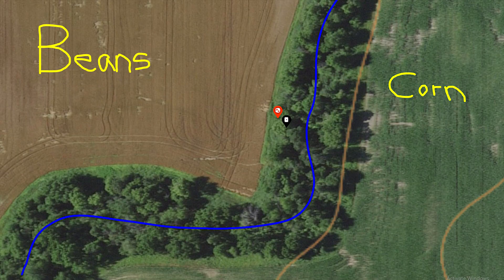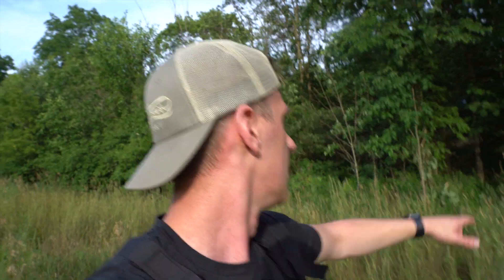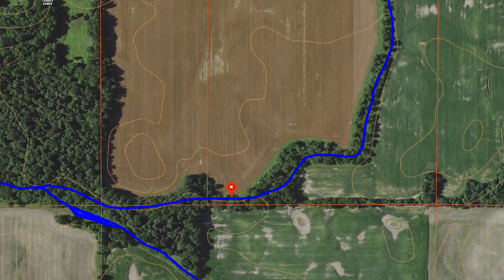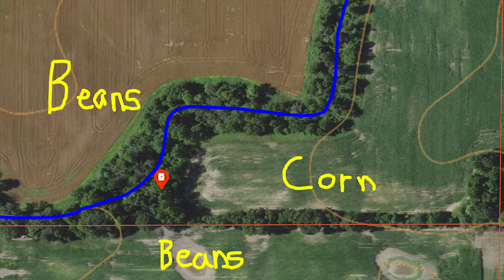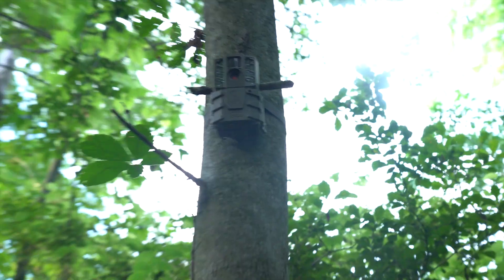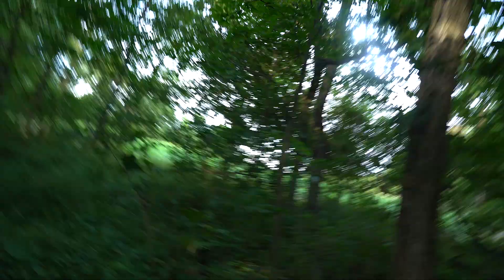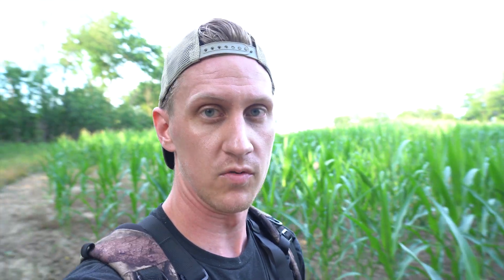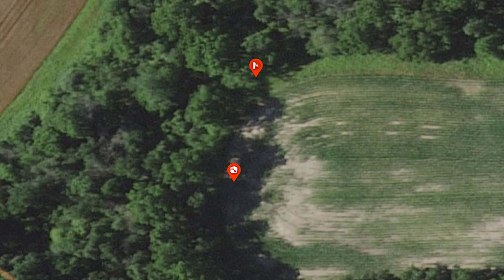Summer Trail Cam Tips for Deer - Get More Bucks on Cam!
Whether you deer hunt public land or private land, trail camera intel can help you get more opportunities at big bucks during deer season. Trail camera placement is everything so these are my trail camera tips for deer hunting. I also got to try the tactacam reveal cellular trail camera on this trip. Stick around until the end and I show you all of the different bucks that I get on my trail cam hitting my mock scrape.

Summer scouting for deer is a task that is often neglected. To be maximize your results in the woods you need to be as efficient as possible and inventory the bucks on your hunting ground. Most hunters deploy trail cameras to help pattern the bucks in the area. In states that do not allow you to bait for deer or use minerals, there are some great tricks that will increase the number of bucks you get on your trail cameras and be better suited to have a great hunting season.

Stealthcam WXV
Cheap but awesome trail camera 1
Cheap but awesome trail camera 2

Hopefully these tips on how to create an effective mock scrape allow you to get more bucks on trail camera. Summertime scouting can be a daunting task but is what ultimately gives us the edge as hunters come deer season.

Thanks,

Aaron